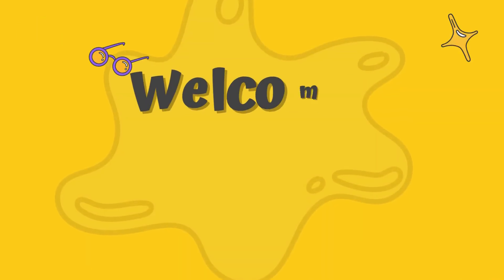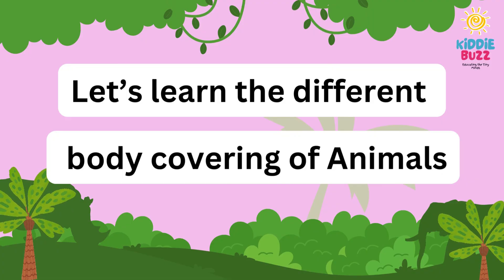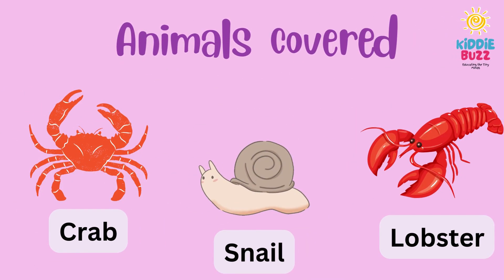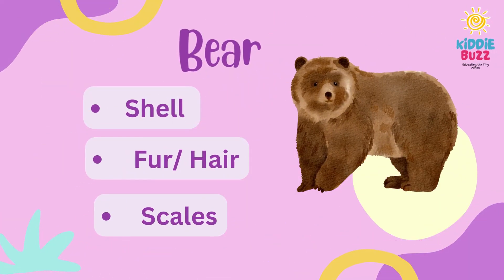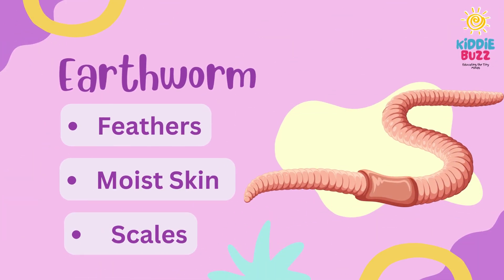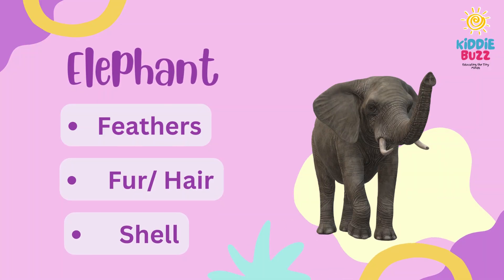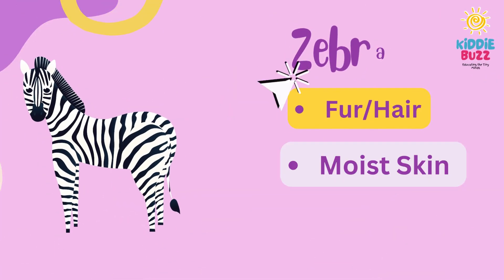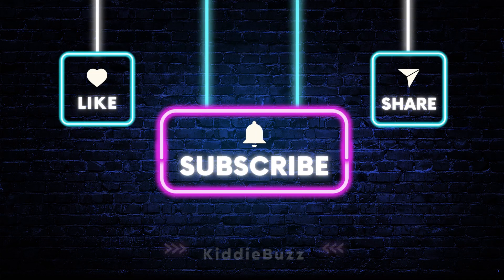Body Covering of Animals | Learn & Guess | Science | Educational | Kiddie Buzz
"Join us on a fascinating educational journey in our YouTube video as we explore the diverse world of animal body coverings. In this 'Learn & Guess' adventure, you'll discover an incredible variety of body coverings. Can you guess which animals have fur, scales, feathers, shell or moist skin? Get ready to test your knowledge and marvel at the wonders of the animal kingdom!"